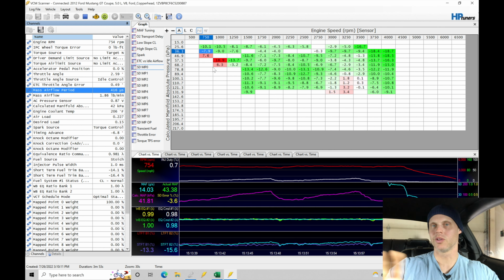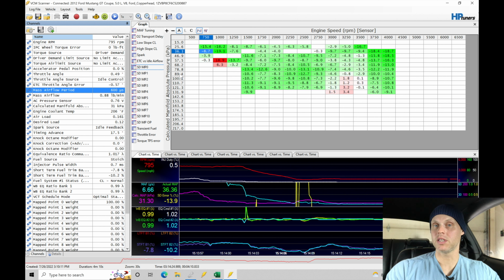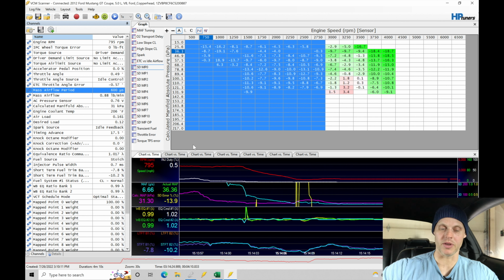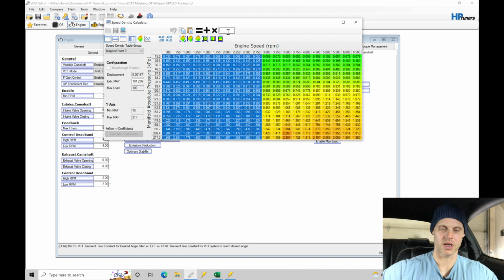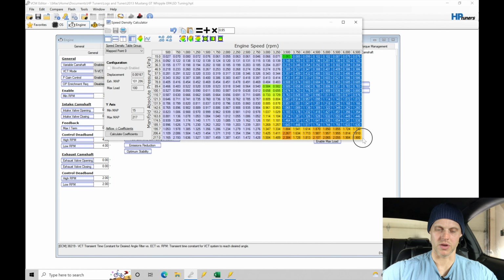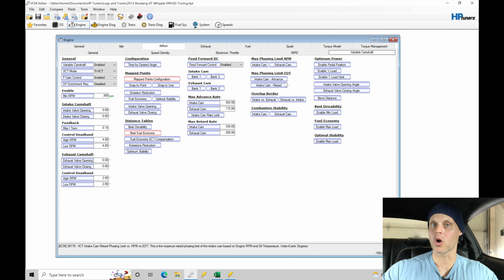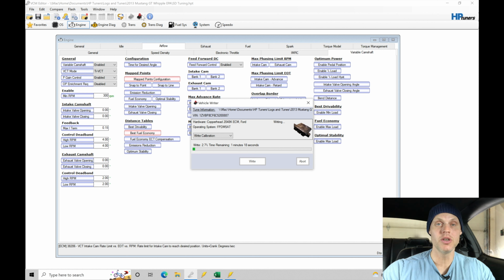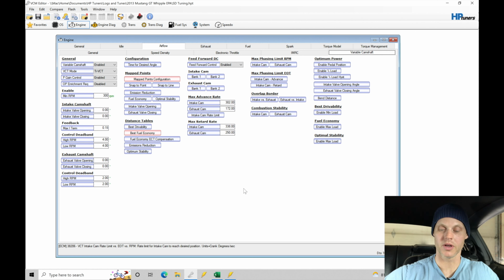HP Tuners Ford Gen 1 Coyote Live Training 4: Speed Density Calibration | Evans Performance Academy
HP Tuners Ford Gen 1 Coyote Live Training Part 4: Speed Density Calibration walks you through dialing in the speed density tables for all mapped points within the VCT scheduling. ⁠